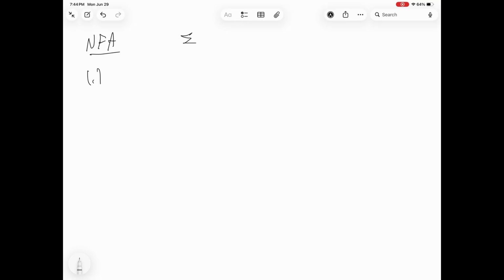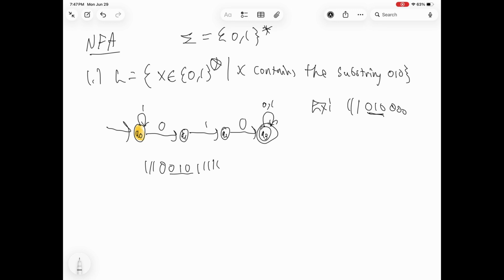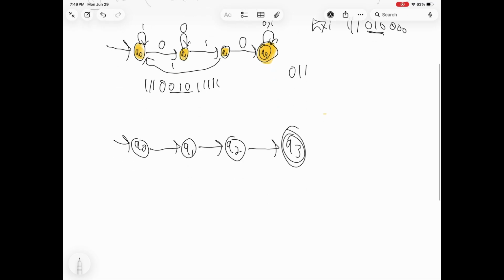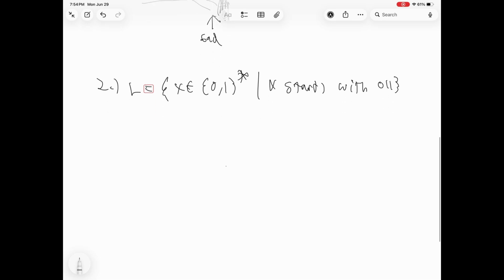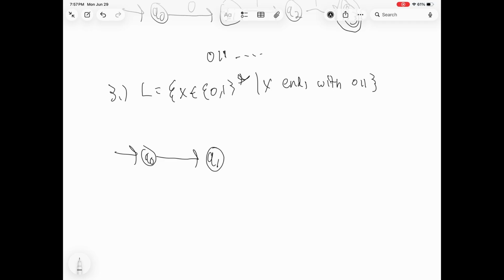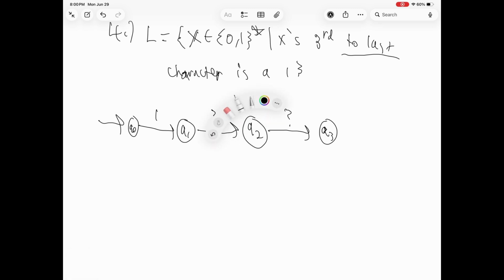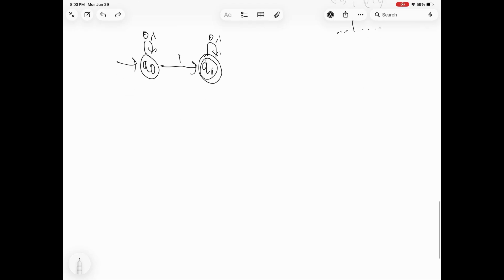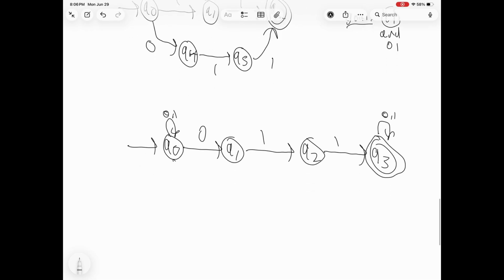NFA Part 1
Part one of the NFA series where John Teacher walks through 6 NFA practice problems.